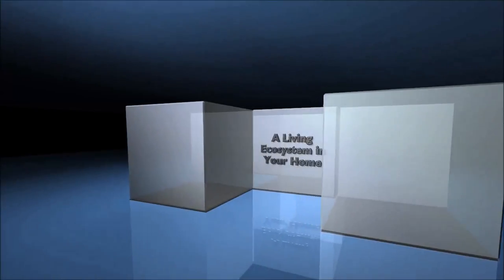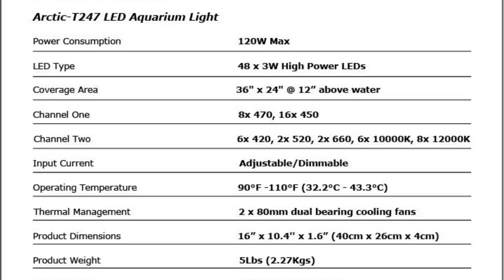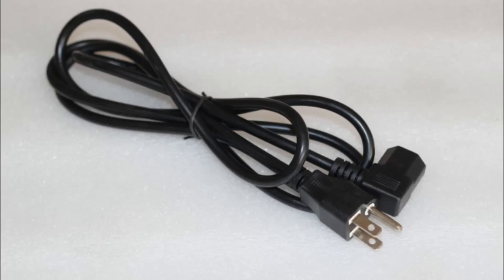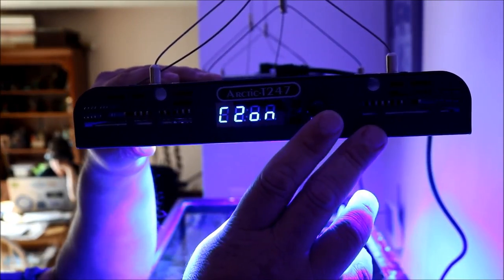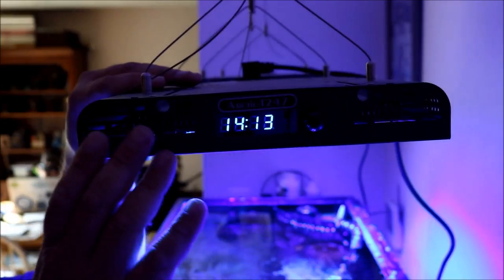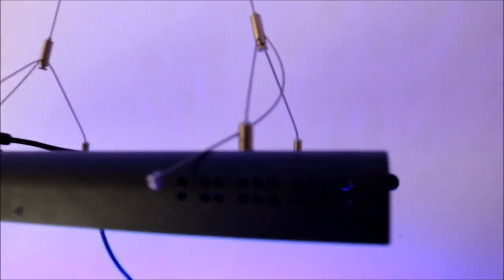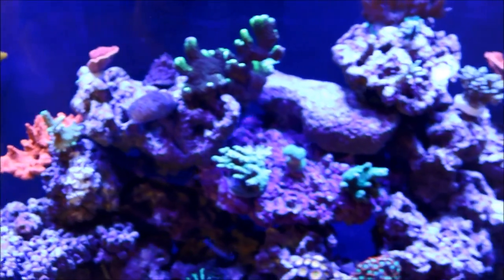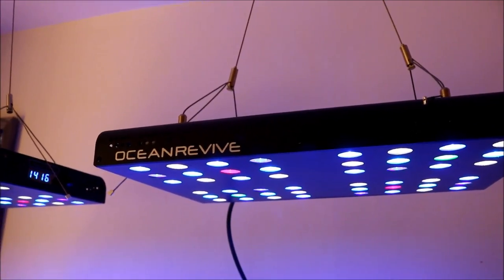Ocean Revive T 247 Review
This episode is my Ocean Revive T-247 review. If you are looking for a LED light fixture that will grow all kinds of coral, make your corals look great and not break the bank, this may just be it.